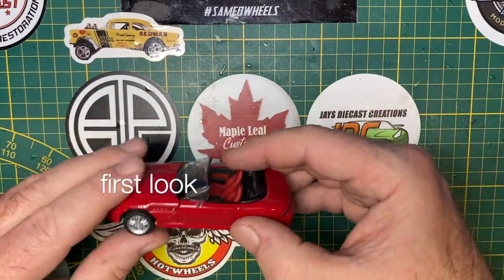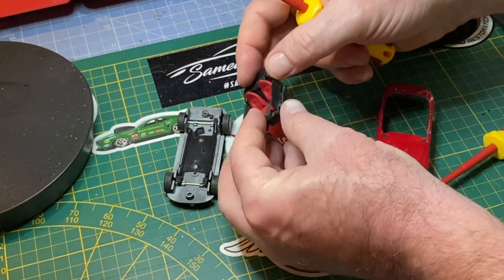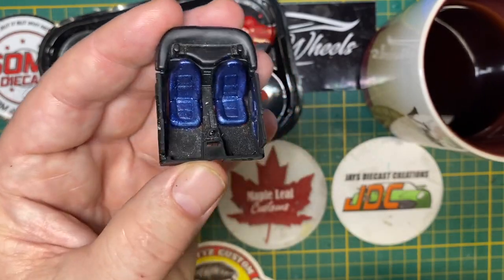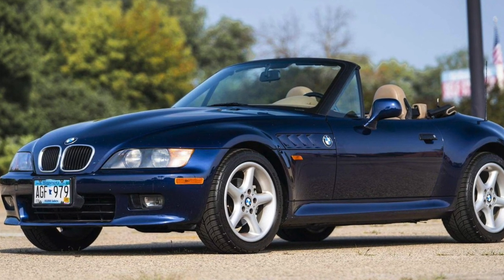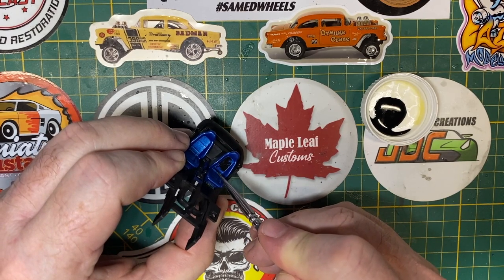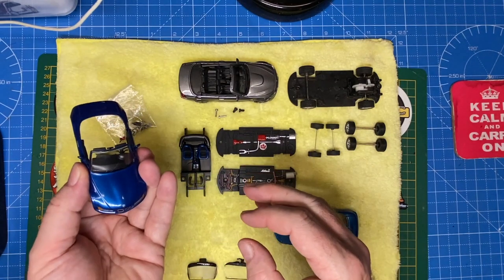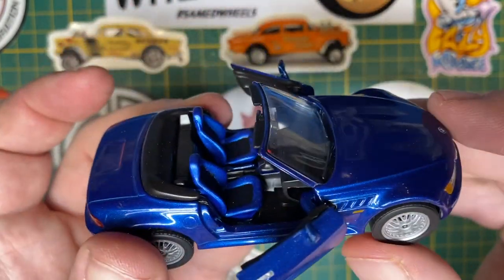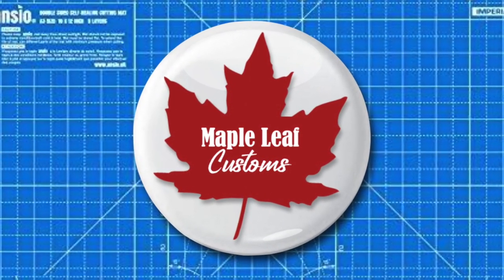1:43 Schuco BMW Z3 (175) The Jigsaw Car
On the bench today is a 1:43 scale Schuco BMW Z3, which is a car I used to drive. It was my first cabrio and I did some awesome Euro road trips in it.

This build is going to go from a single casting customization to two castings - similar but not identical - to two castings plus spare parts, all out of necessity! It’s going to be a real Frankencar when I’m all done.

The BMW Z3 is a range of two-seater sports cars which was produced from 1995 to 2002. The body styles were 2-door roadster (E36/7 model code), and 2-door coupé (E36/8 model code).

It is the first mass-produced Z Series car and was the first BMW model to be solely manufactured outside of Germany. The plant was in Greer, South Carolina.

M models were introduced in 1998 in both roadster and coupé body styles and were powered by the S50, S52, or S54 straight-six engine depending on country and model year. They came with a 5-speed manual transmission.

Production ended in June 2002, with the Z3 line replaced by the E85 Z4.

Samed Wheels collaborates with Maple Leaf Customs.